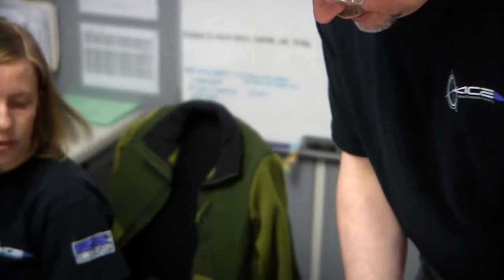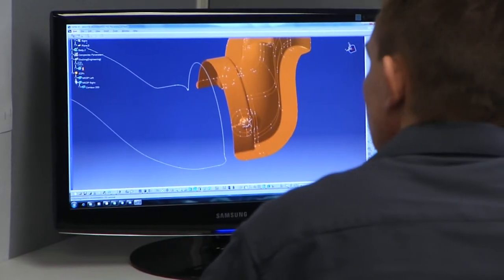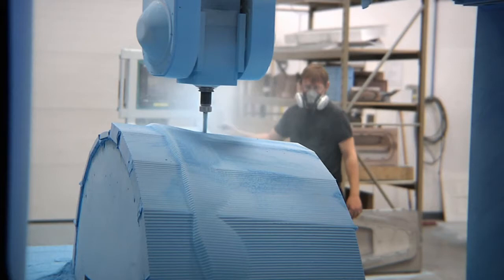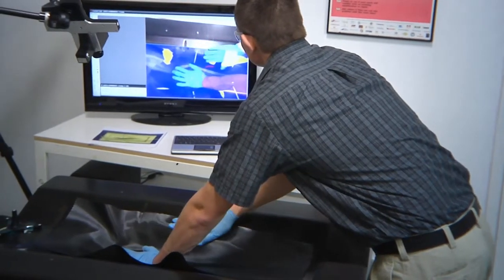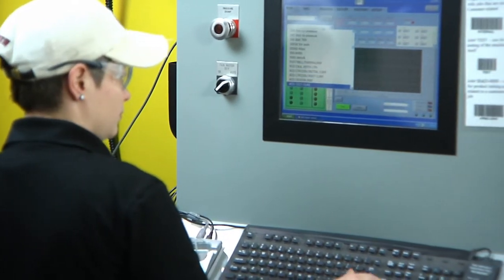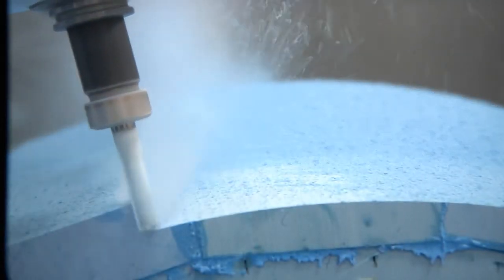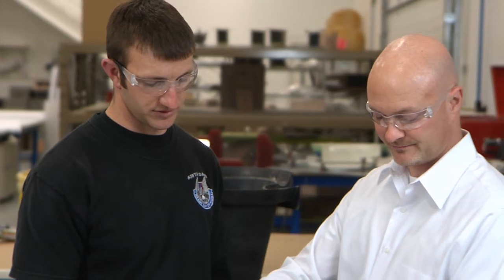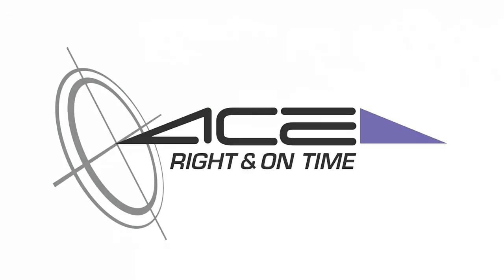An Introduction to ACE | Applied Composites Engineering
Applied Composites Engineering is a premiere supplier of aviation and aerospace products and services. We provide a wide range of services for the aviation and aerospace industries including engineering, radome repair and testing, aircraft repair services and tool production.

Applied Composites Engineering specializes in radome repair and radome testing services for regional airlines, private jets and the aerospace industry. We have provided repair and production services to NASA and major aircraft companies.

ACE also provides engineering and aircraft design services for aviation and aerospace clients. Our team of aviation engineers have much experience in building and repairing all types of aircraft. Additionally, we provide top quality testing services to insure that our aircraft repairs and modifications are safe and long lasting.

Applied Composites Engineering serves clients globally from our headquarters in Indianapolis, Indiana and Columbus, Ohio. Utilizing the latest technologies, the ACE staff is fully equipped to provide aviation Manufacturing and Repair services to the Aerospace industry. We are leaders in radome repair and testing services for the global aerospace and aviation industries .That's why we are able to fulfill our pledge, Right & On Time!